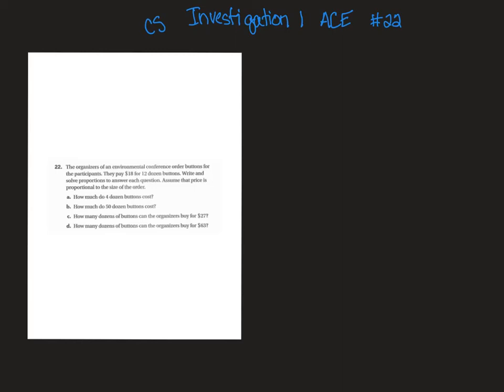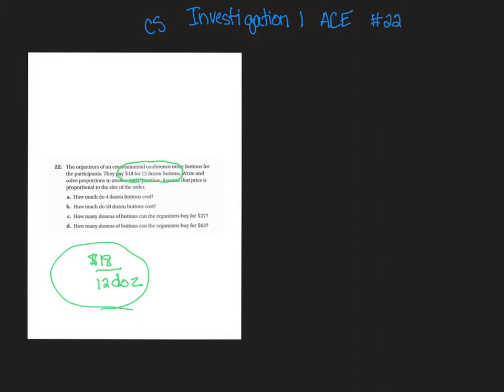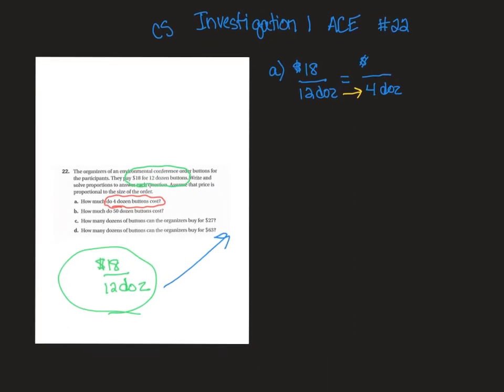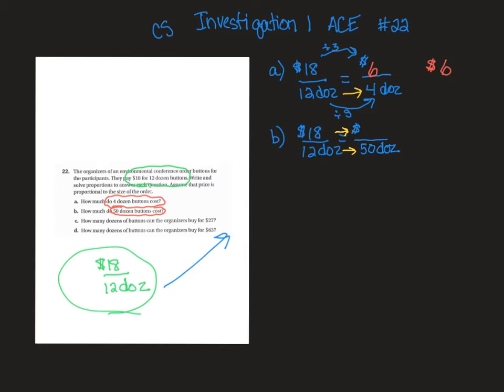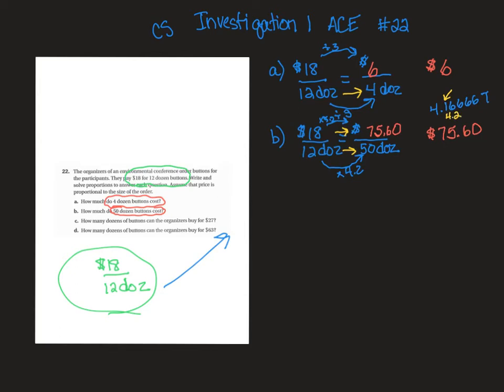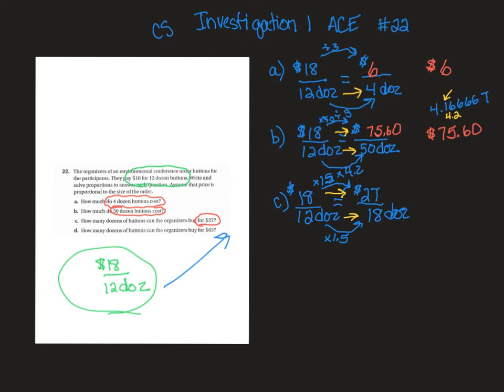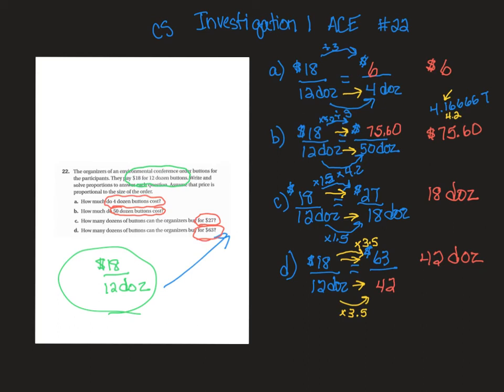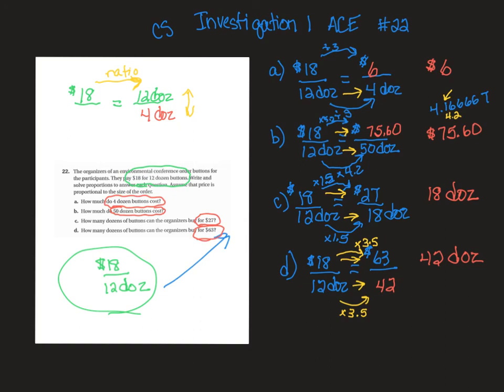CS Investigation 1 ACE #22